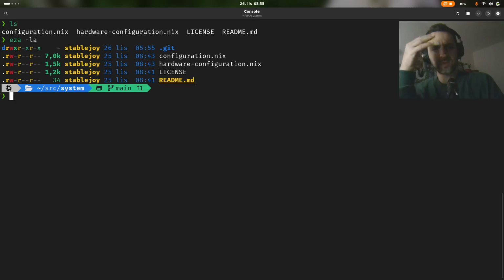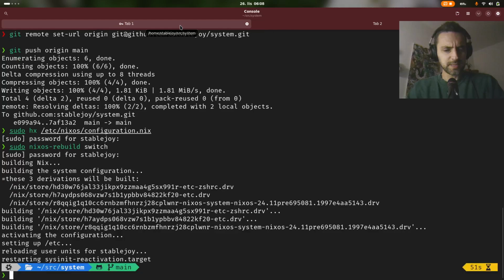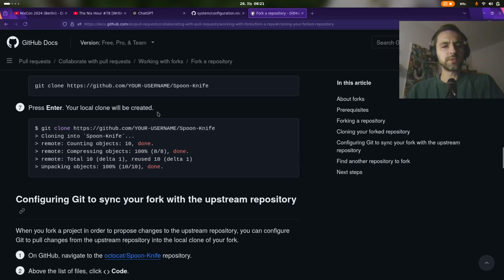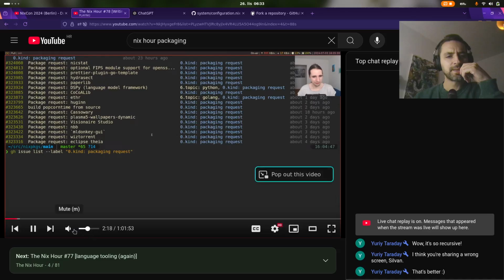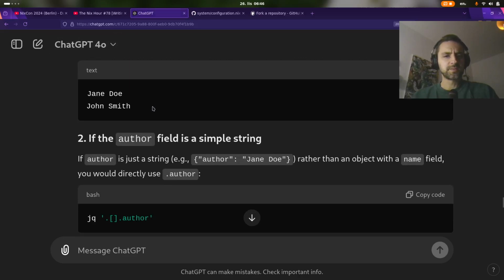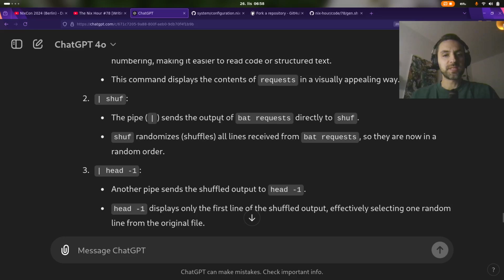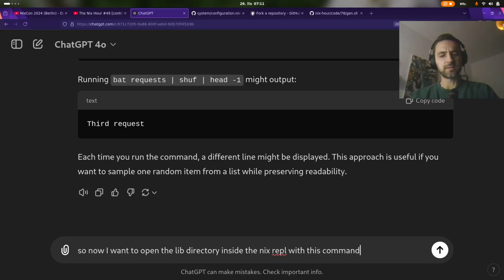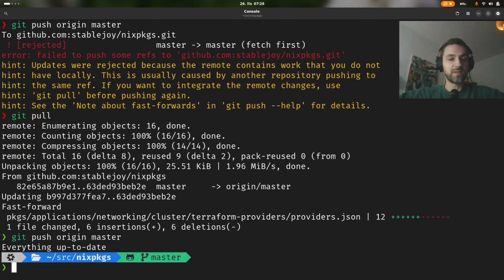Still Syncing, Configuring, Watching Nix-Hour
I synced my local NixOS configuration directory with my GitHub repo. Then I walked through syncing my local fork with nixpkgs, adding an upstream remote, fetching updates,  including troubleshooting GitHub authentication. I watched Infinisil’s Nix Hour 78 for packaging insights and explored jq to select github issues which was fun, but then realized episode 49 on contributing might be more useful for me at this stage.